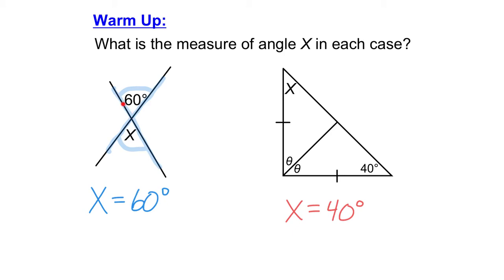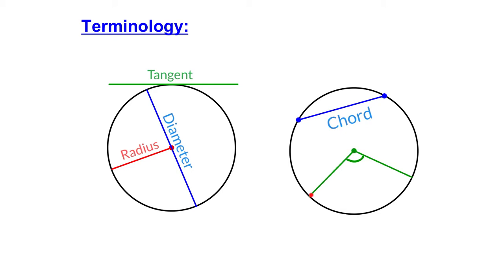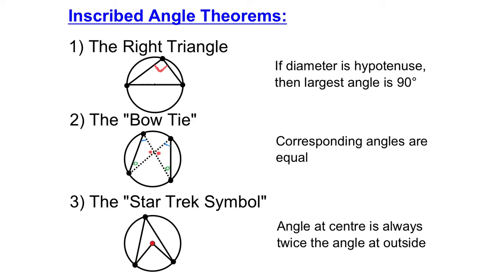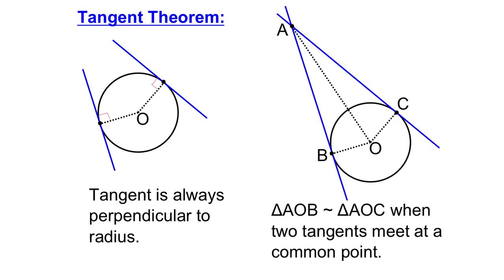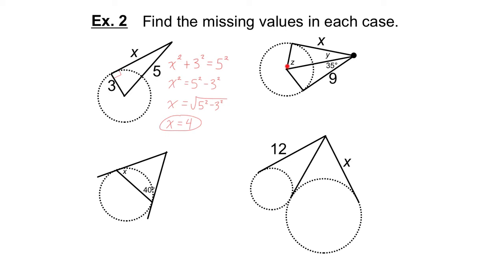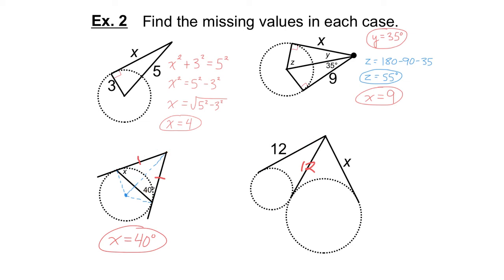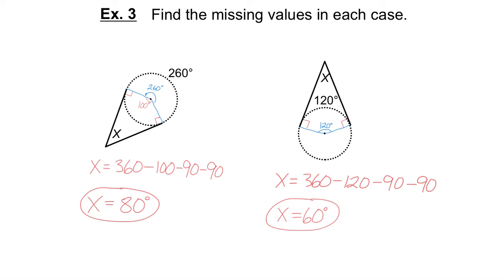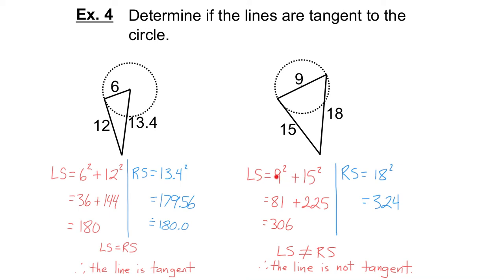MCT4C U7A1 Circle Properties